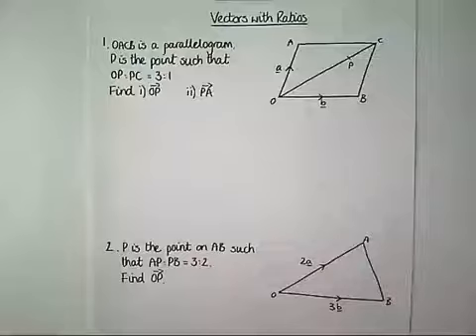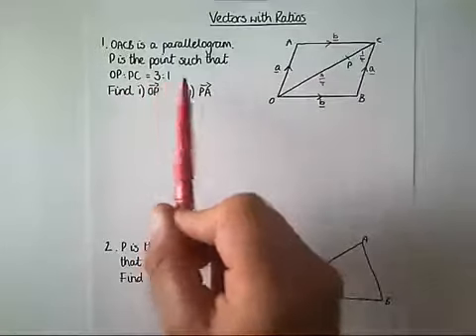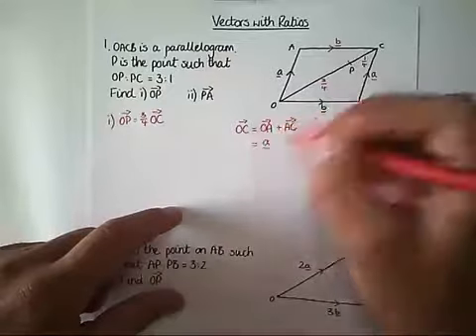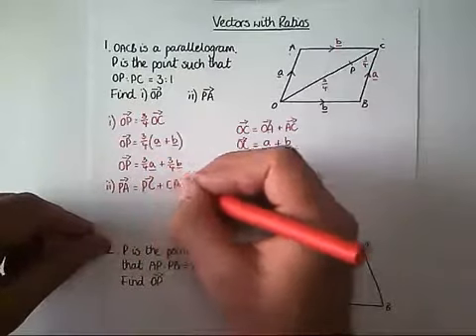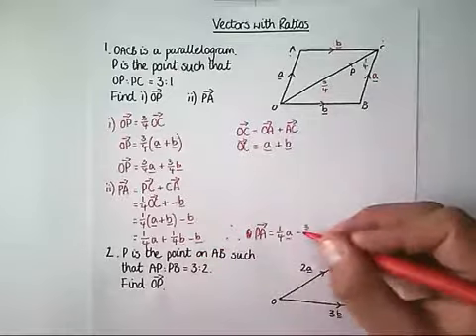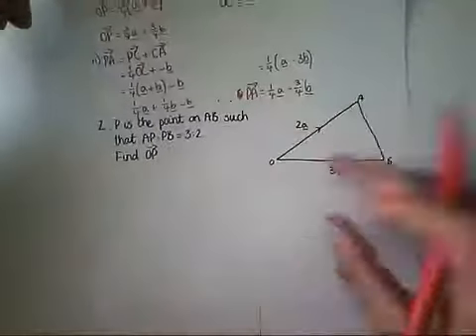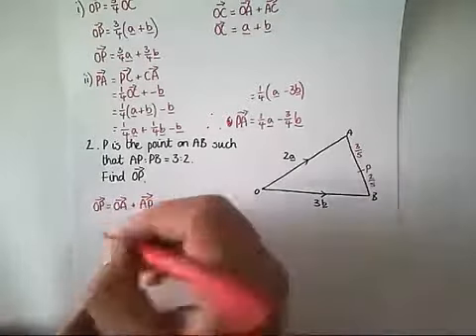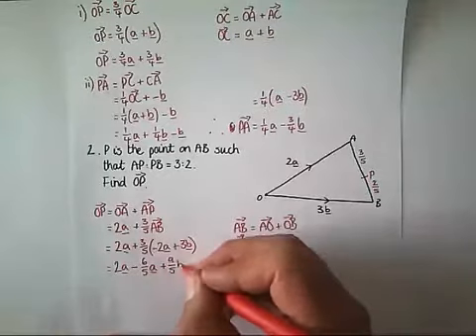Vectors with Ratios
Solving problems using vectors with ratios